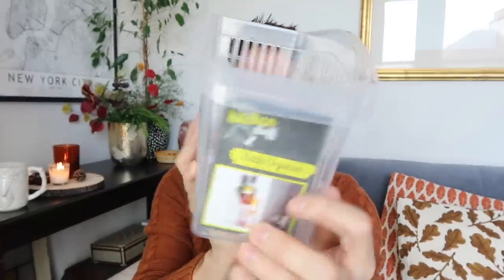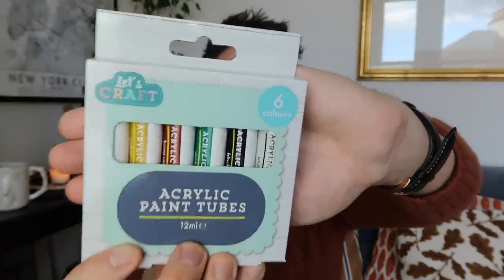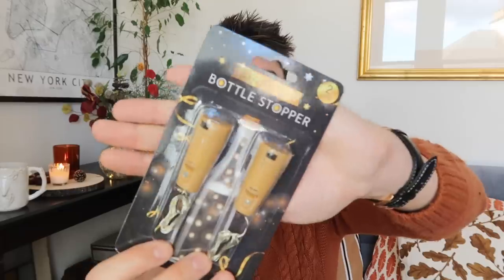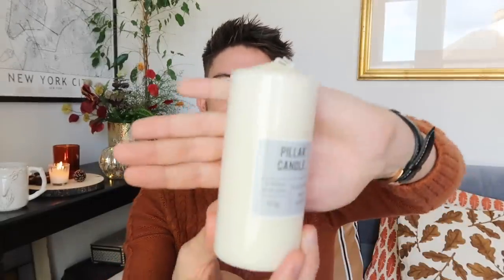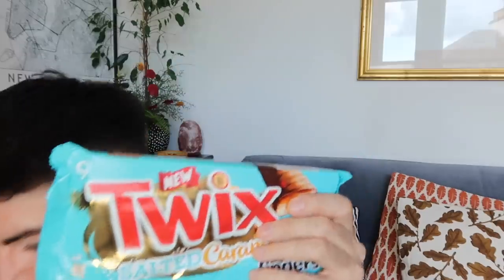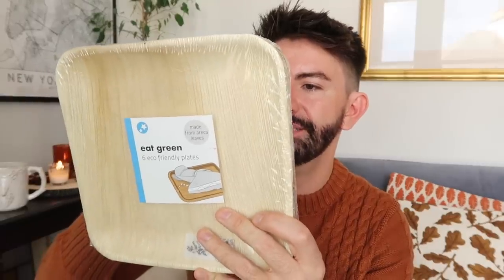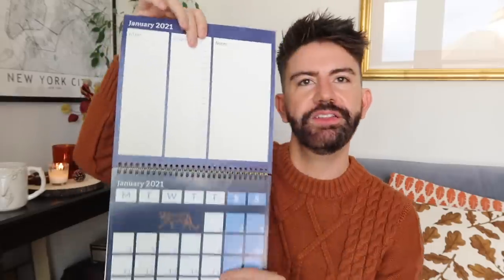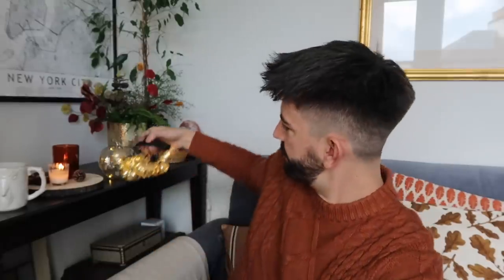What's New in Poundland October 2020, Come Shopping with me + haul | MR CARRINGTON